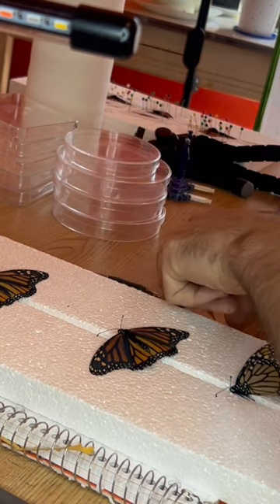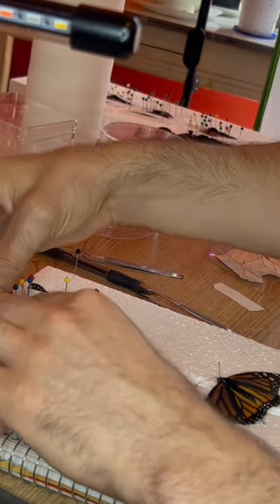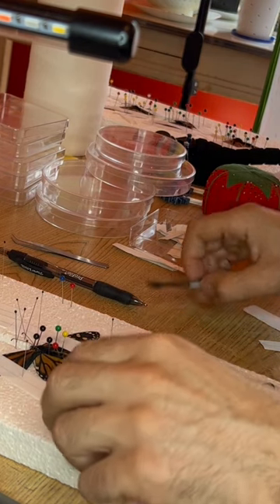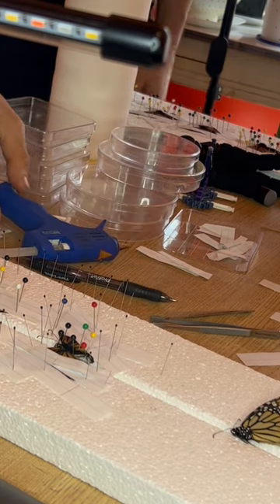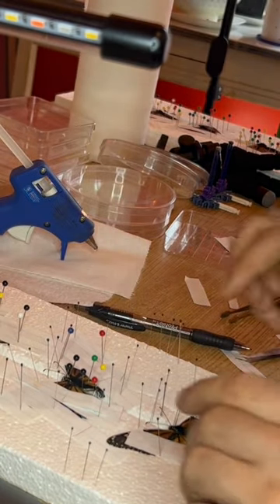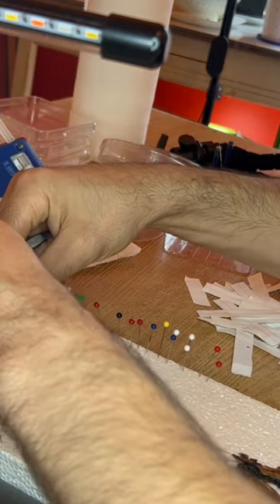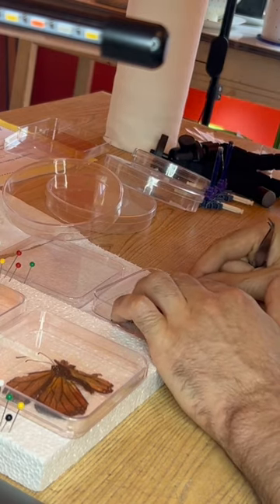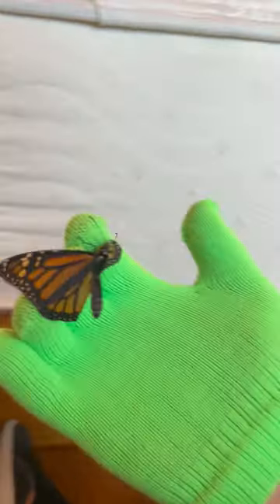Shadowbox Petri Dish DIY How Too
Just making something out of old butterflies!!!